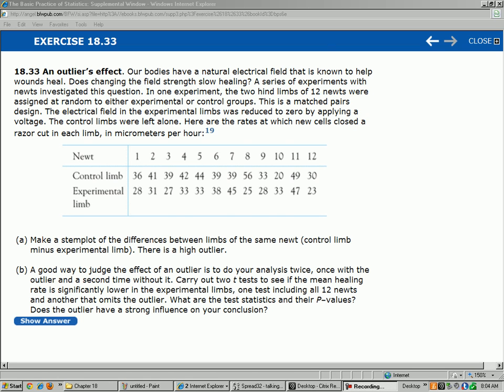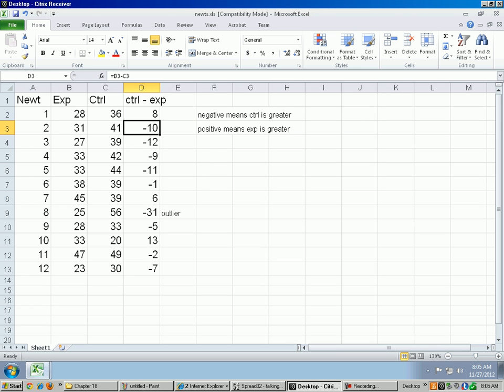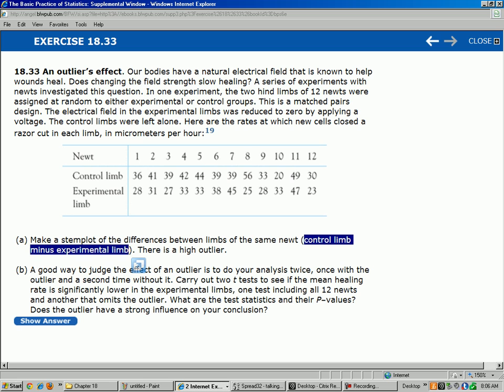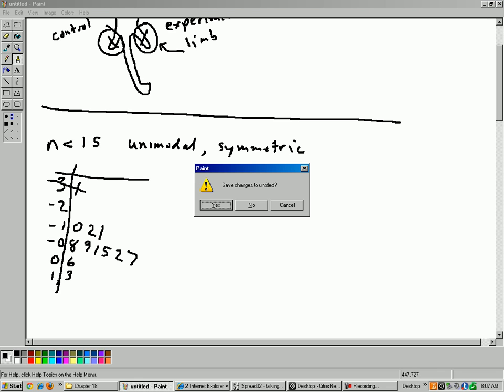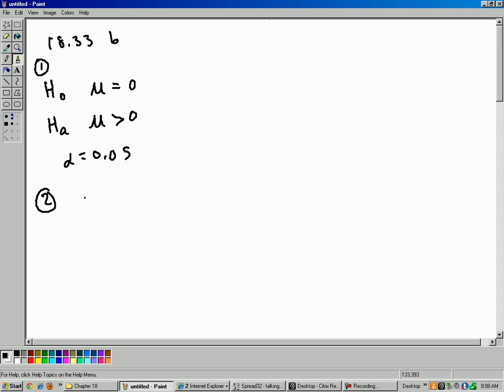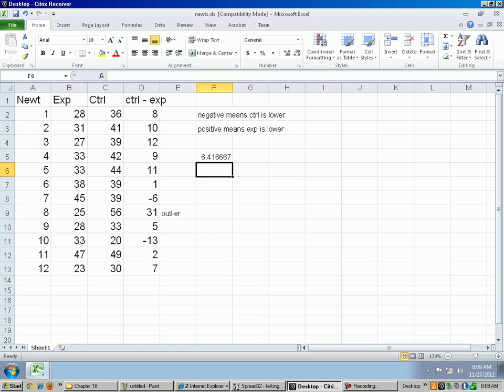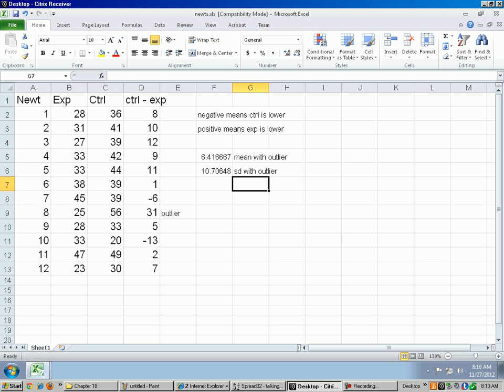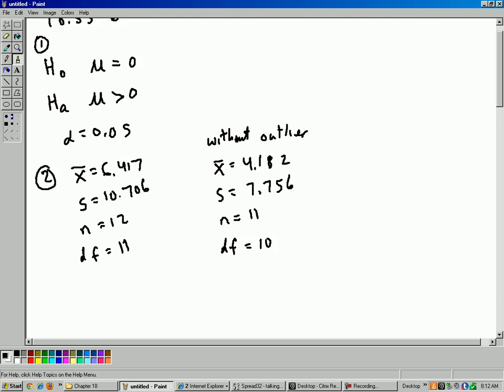chapter 18 exercise 33 part 2